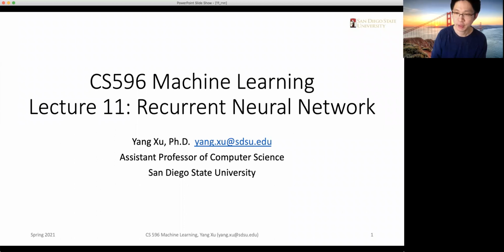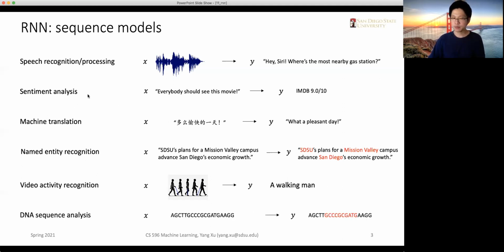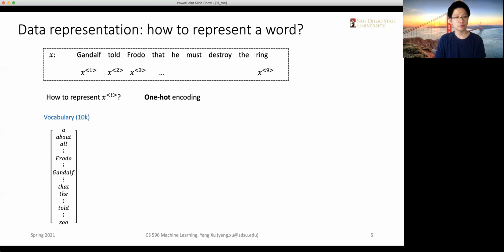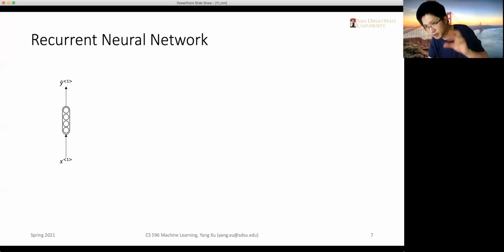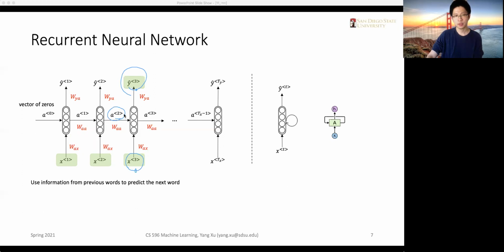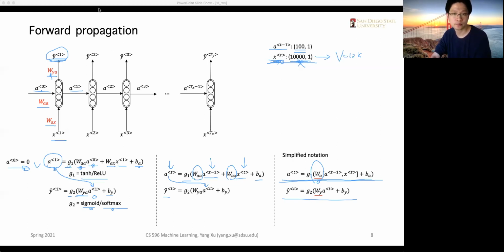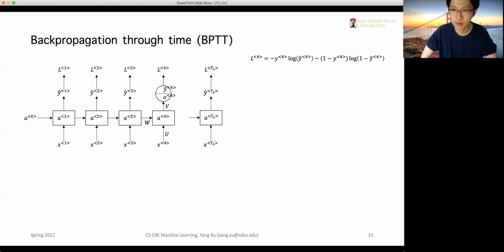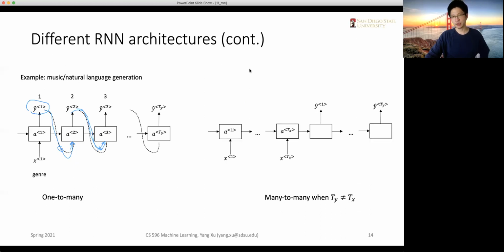Recurrent neural network (part 1): Basic RNN